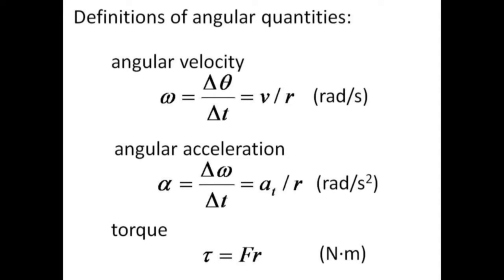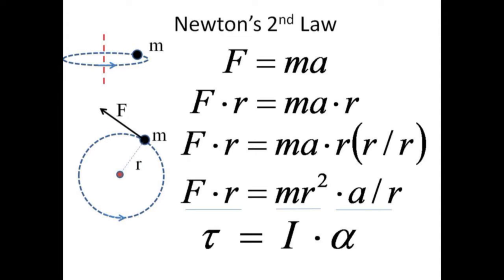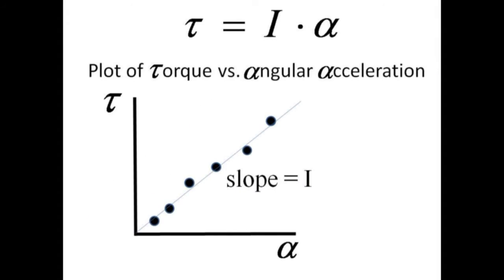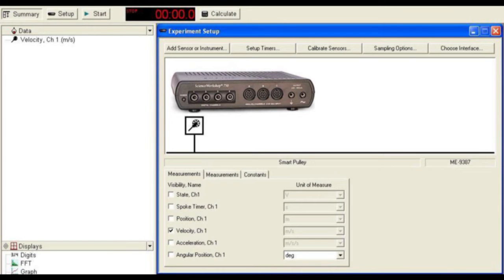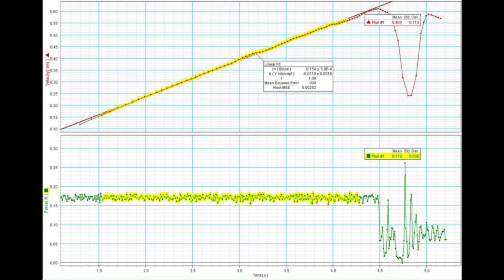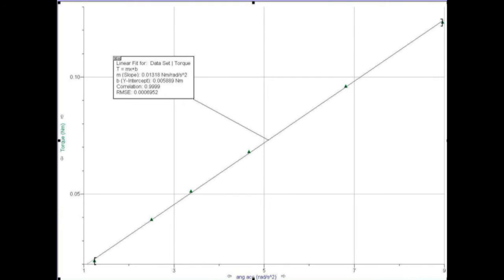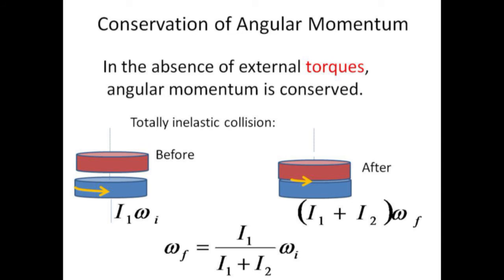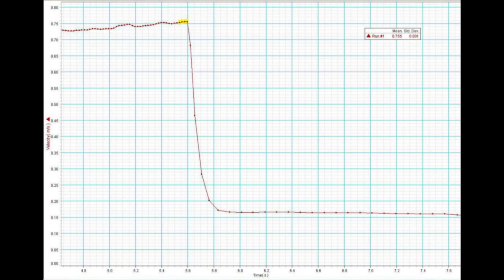PHYS 141 Rotational Motion: Torque, Angular Acceleration, and Conservation of Angular Momentum